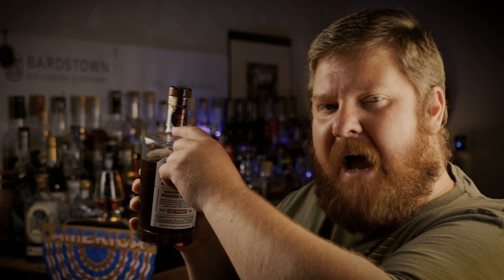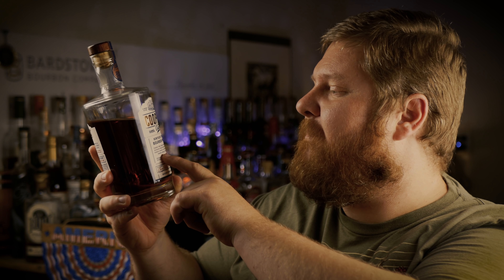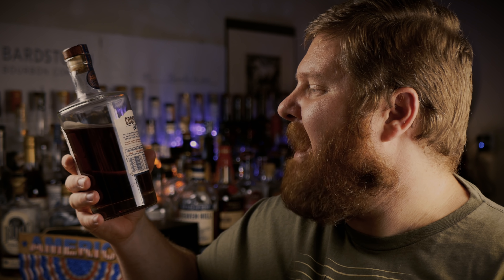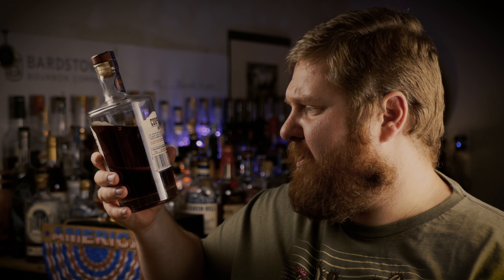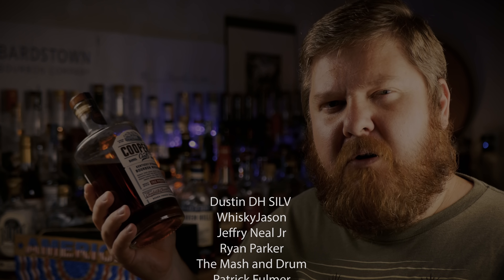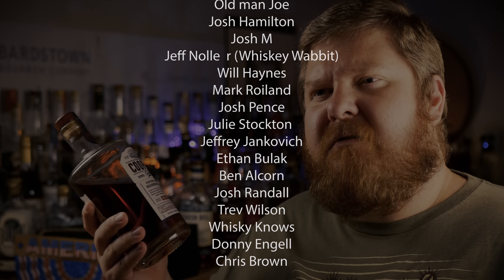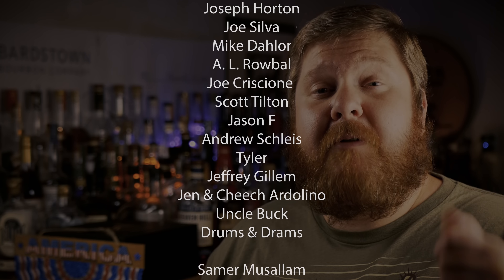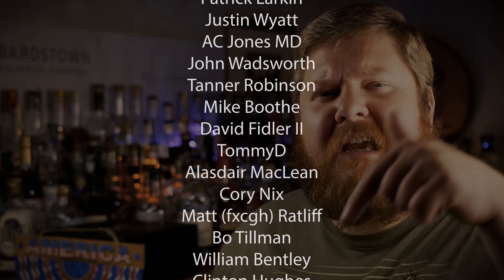Coopers Craft 100 - The Replacement For Early Times Bottled In Bond?